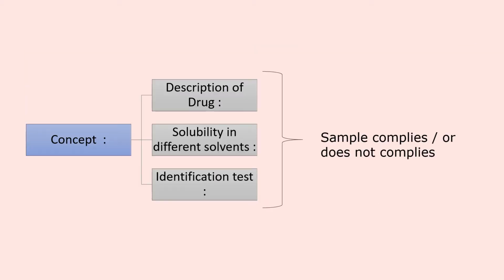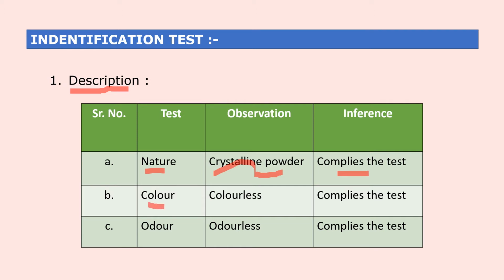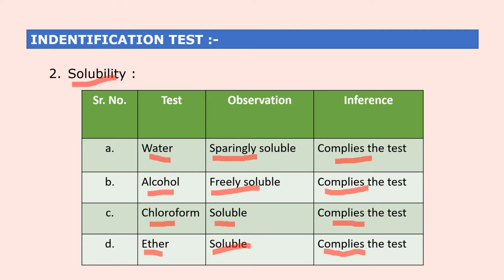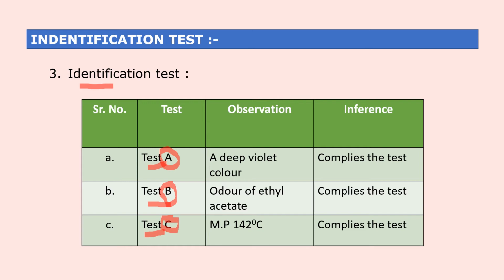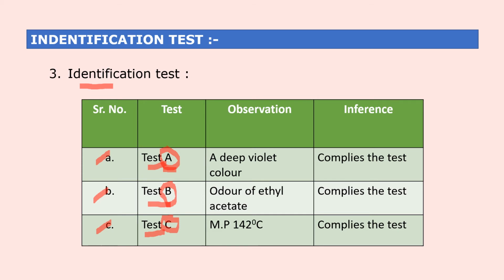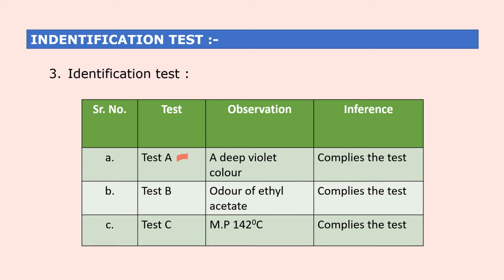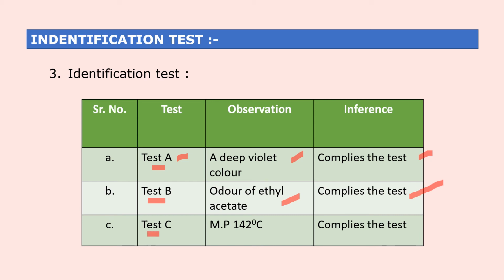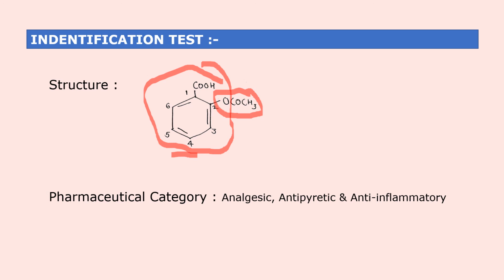TO PERFORM & REPORT IDENTIFICATION TEST ON THE GIVEN SAMPLE OF ASPIRIN AS I.P 1996